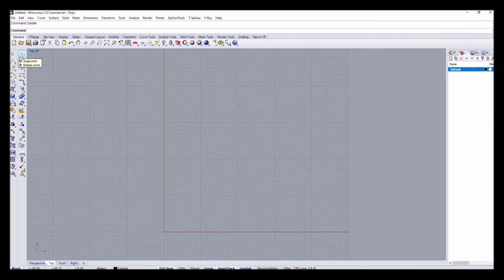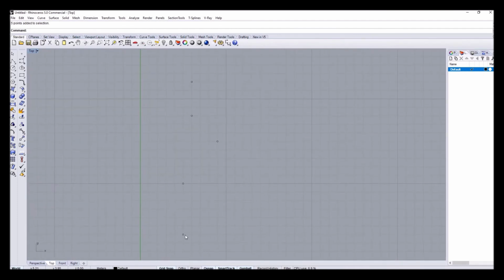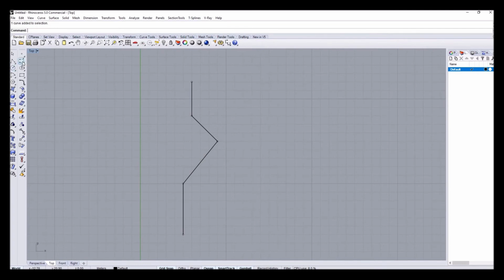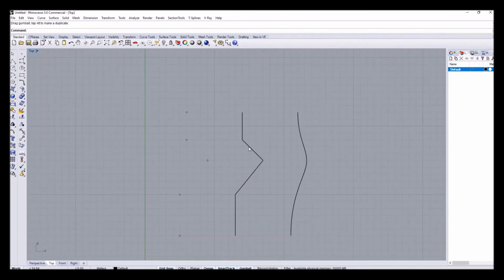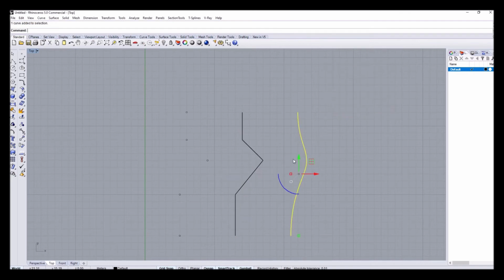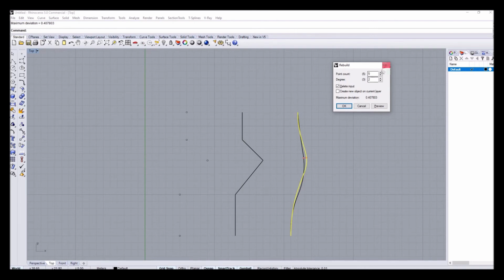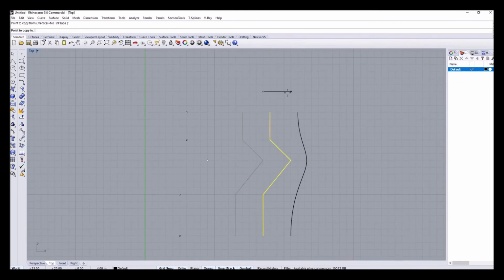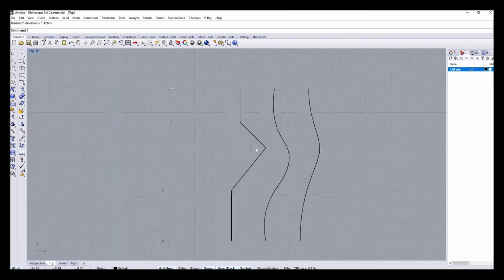Rhino Essentials: Curve Types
🎨 Ready to dive into the fascinating world of curves? In this tutorial, we explore three unique types of curves that elevate basic geometry to a new level: polylines, interpolated points, and nurbs curves. Discover how to create more compelling curves for your visual designs and projects!

💡 What you'll learn:

📏 The secrets of 1D linear interpolation with polylines
🌀 Crafting aesthetic curves using 2D planar arcs
🌐 Adding depth to your 3D designs with Nurbs Curves